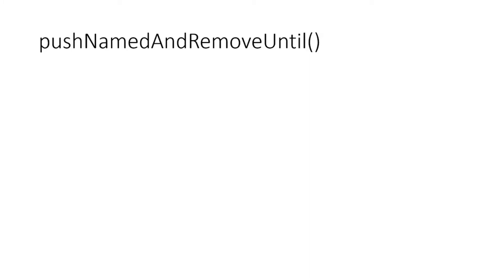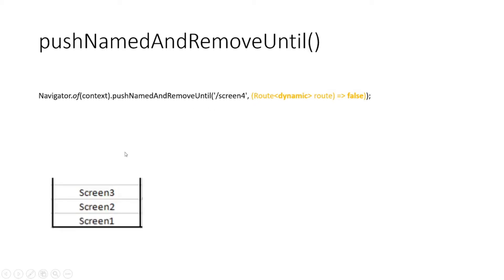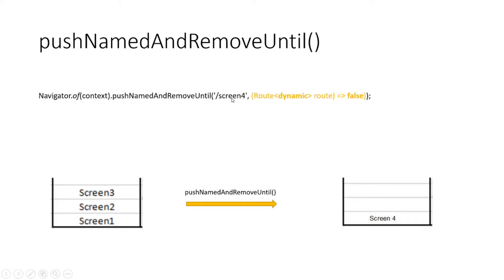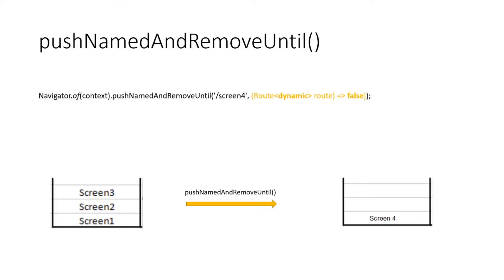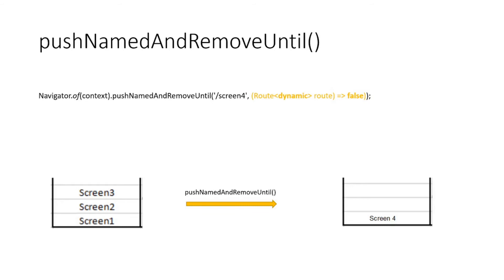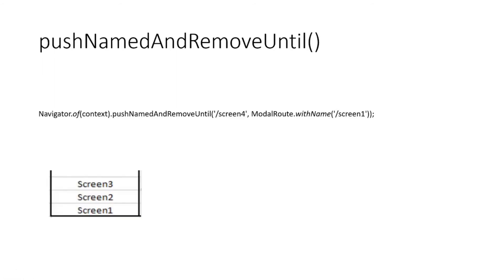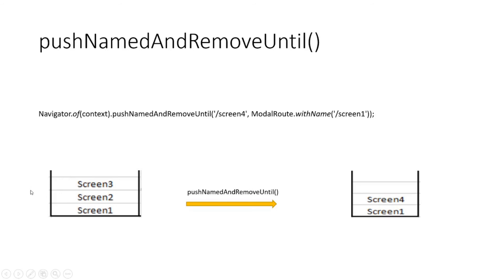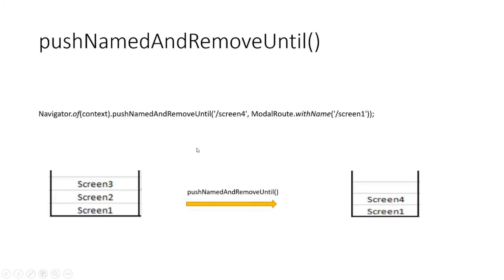7.5 Navigation using push and pop : pushNamedAndRemoveUntil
This video describes pushNamedAndRemoveUntil() function required for navigation between pages in flutter.